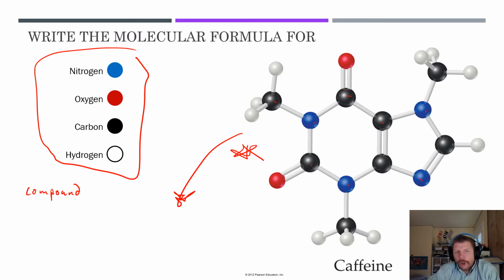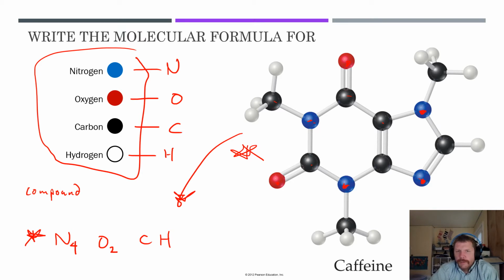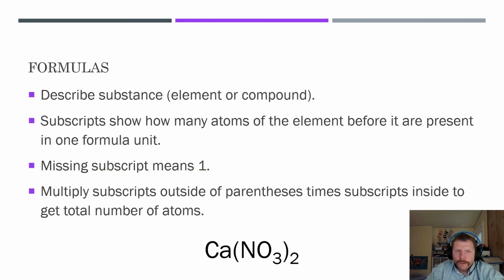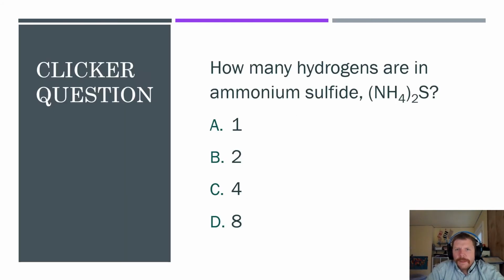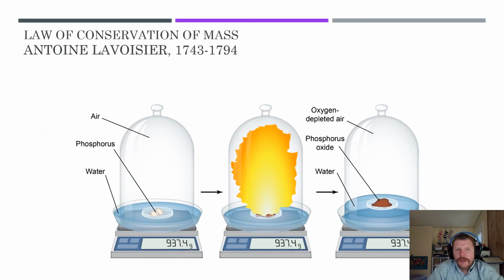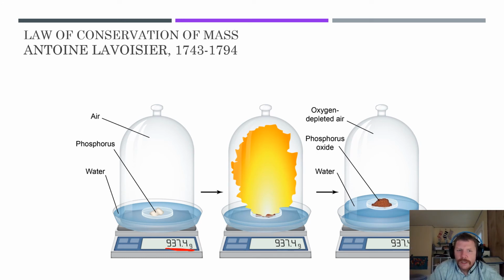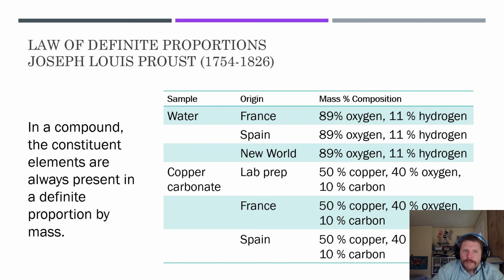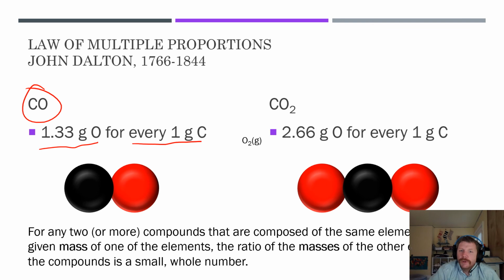Chapter 2 pt2 - CHEM 1341